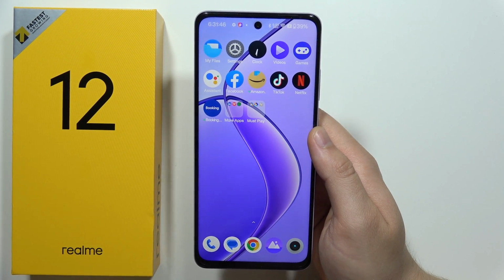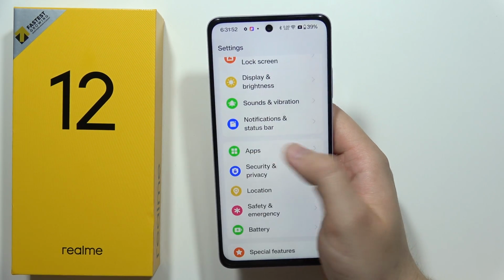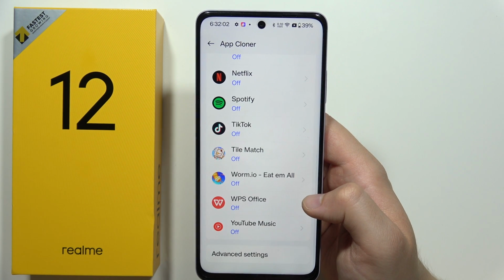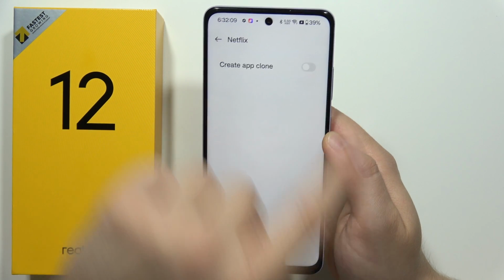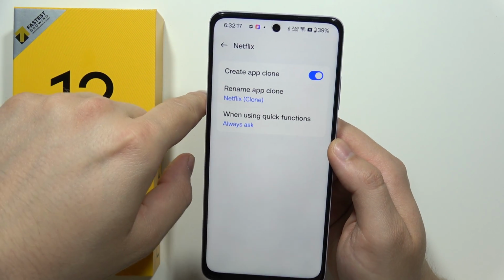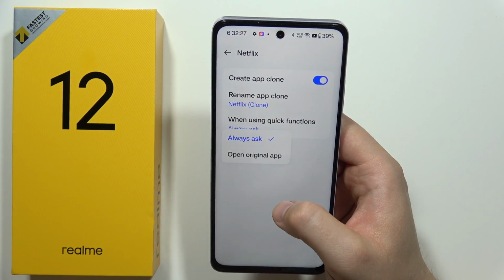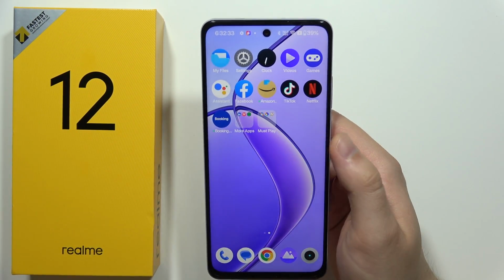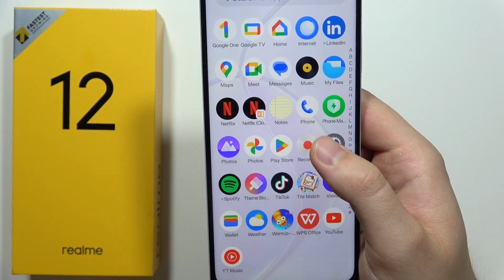Realme 12 5G: How to Clone Apps - App Cloner Feature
Learn how to clone apps using the app cloner feature on your Realme 12 5G to use multiple accounts or versions of the same app. This video will guide you through the steps to duplicate apps effortlessly. Follow our simple instructions to customize your phone's app cloning settings and manage your accounts efficiently.

how to duplicate apps on realme 12 5g?
how to clone applications on realme 12 5g?